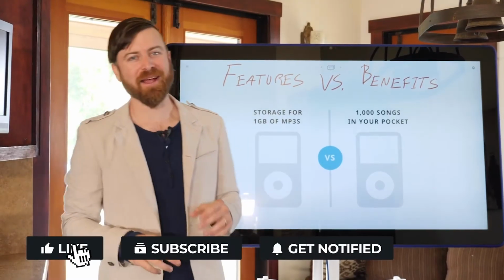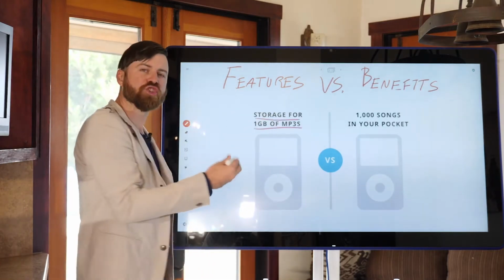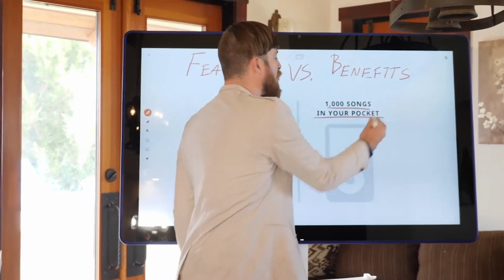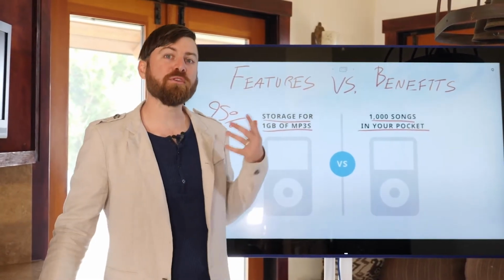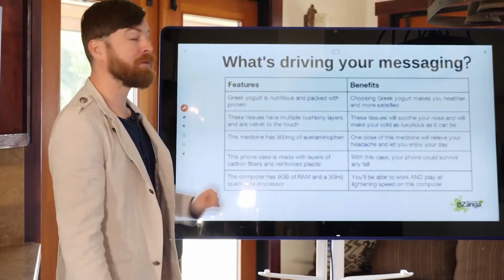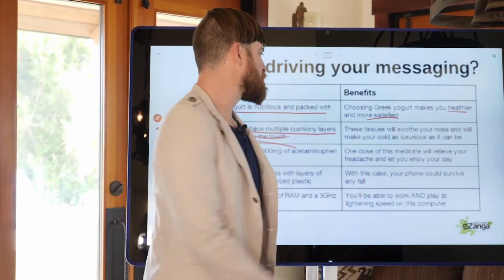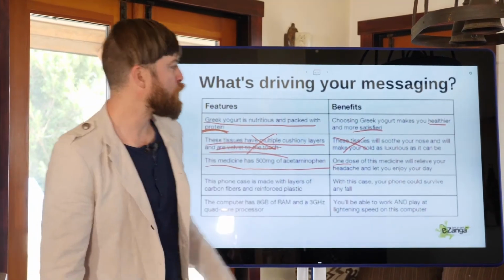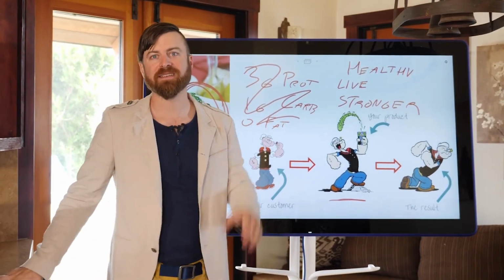What's The Difference! Between Features And Benefits in Marketing ?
Earn money the easy way with today's technology. Working from the comfort of your home!

In today's video, I'll show you the difference between features and benefits! Learn how to do it easily with these methods, it's easy, it's effective, and it's surely going to bring in that extra cash. Watch it now!

One of a number of videos in which in John Crestani shares his thoughts on aspects that make a successful entrepreneur
John Crestani: 28-Year-Old Medical Test Subject Turned Internet Millionaire (The Full Story)

"The world needs to accelerate towards an economy based on passionate self-employment." John Crestani. 'Work At Home Secrets & Scams' will change your life

ListLeverage. Build list plus create 3 Streams of revenue, including high-ticket commissions, as well as monetization from those who purchase nothing.